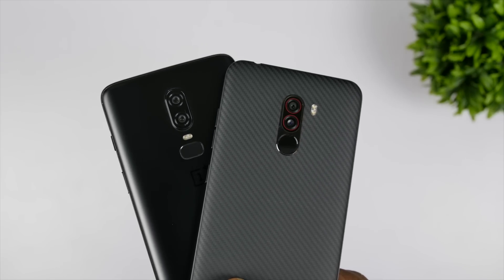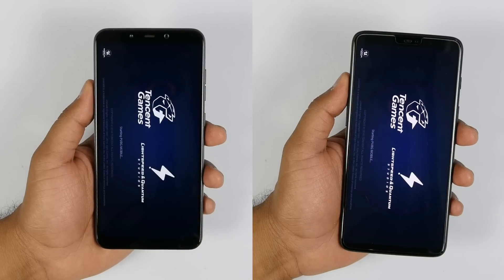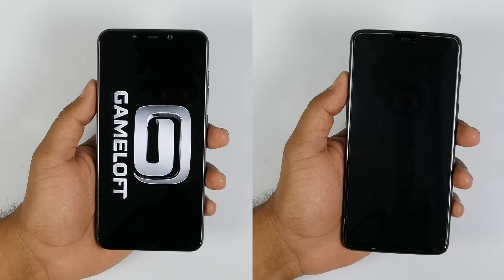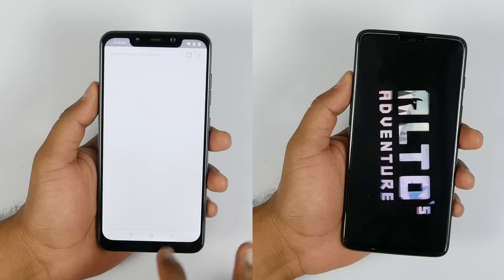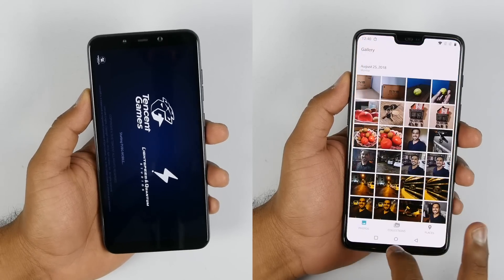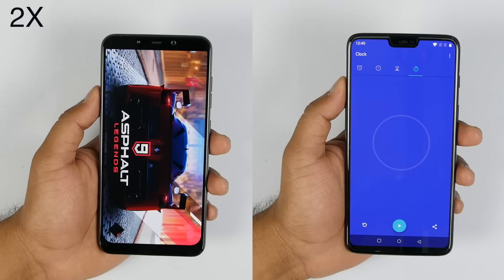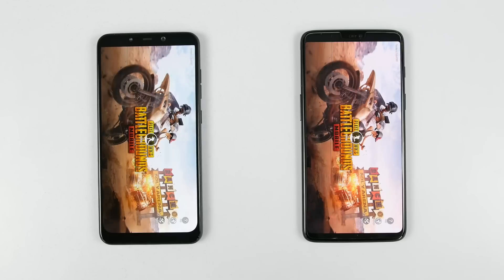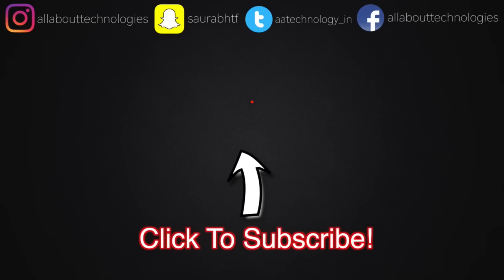[After Update] POCO F1 Vs OnePlus 6 SPEEDTEST | DISAPPOINTED😓😓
Since you all wanted it here it is. Speedtest between Poco F1 & OnePlus 6. Do watch it completely to know why I am disappointed.

Support Us :)